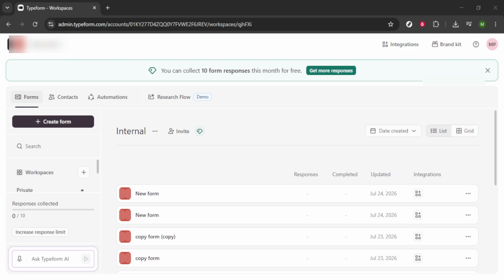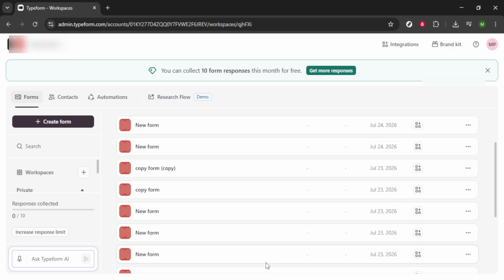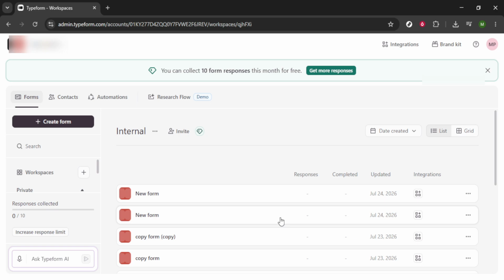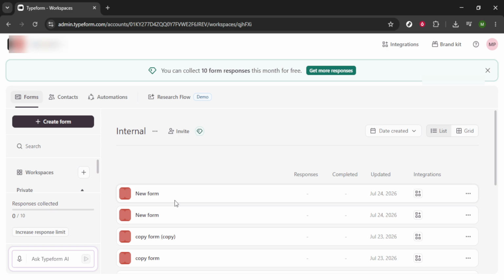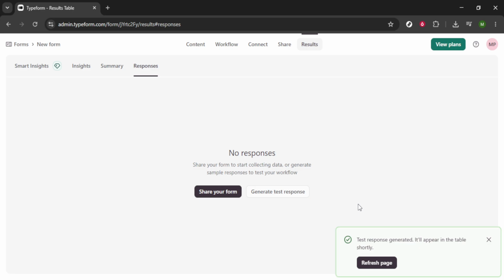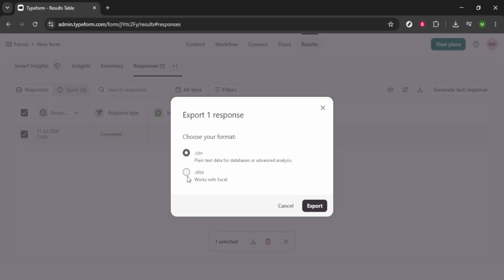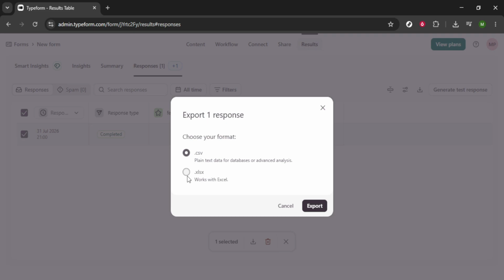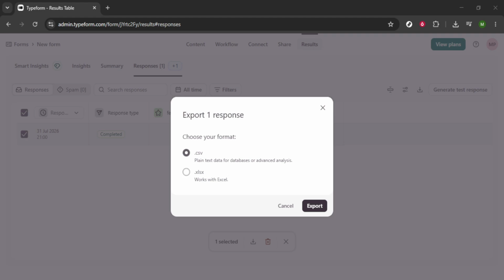How to Export Data from Typeform (Step By Step) (2026 Guide)